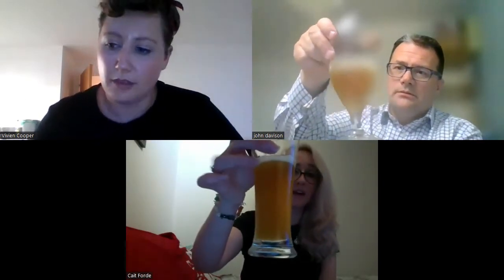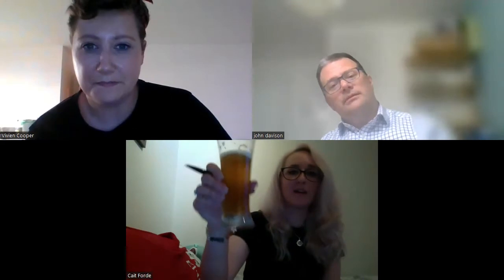2 Beer Bash - Botanic, Mosaic - IPA's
Cait Lin & Viv La refused to leave until they did two more. we call this episode Anarchy...LOL